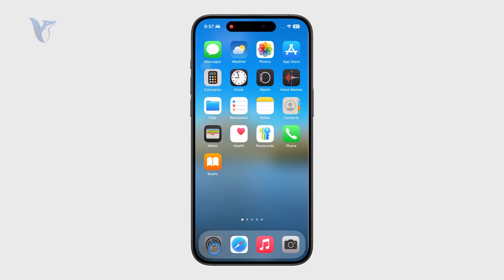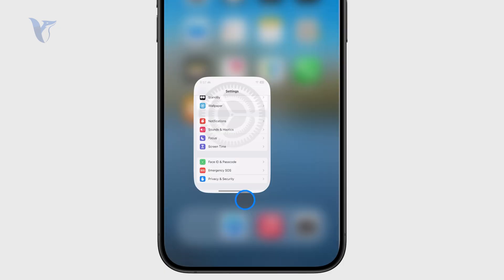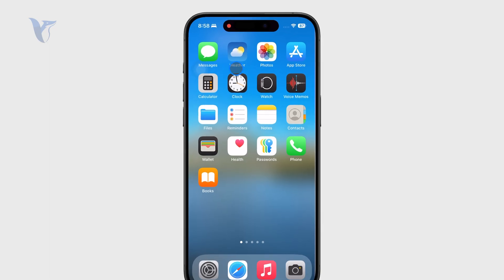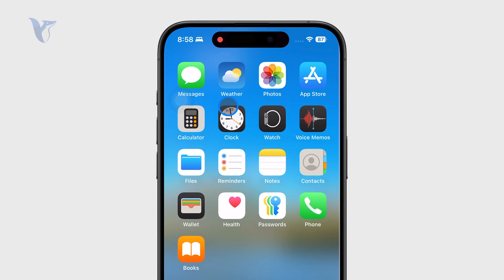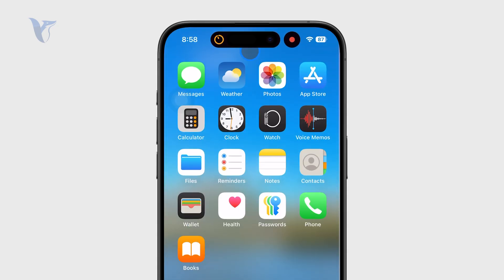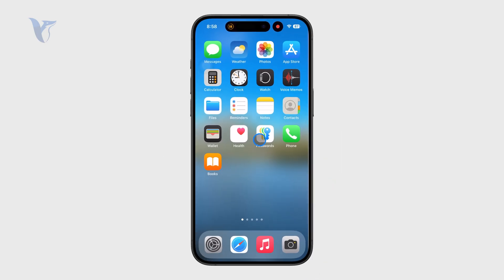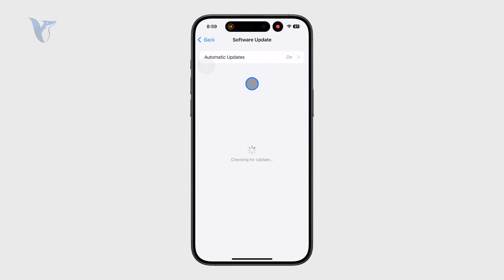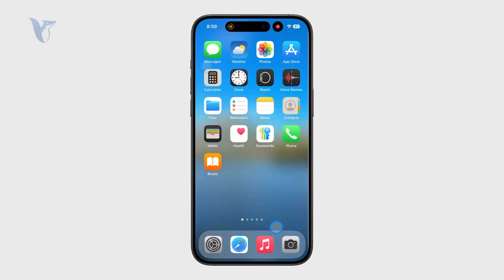How to Change Navigation Bar on iPhone (explained)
Learn how to change and customize the navigation bar on your iPhone for easier access to features. This quick guide shows you the steps to adjust its layout and appearance to suit your needs.